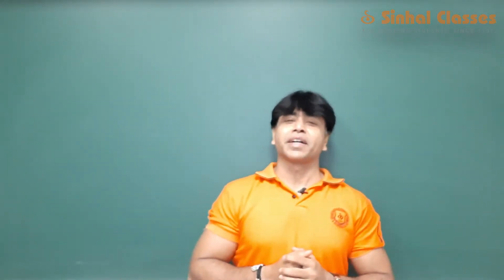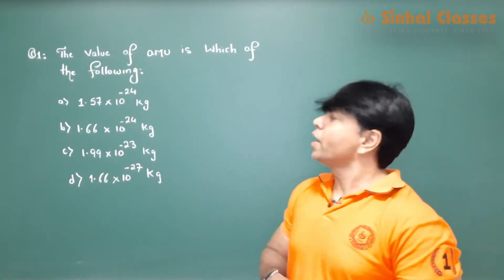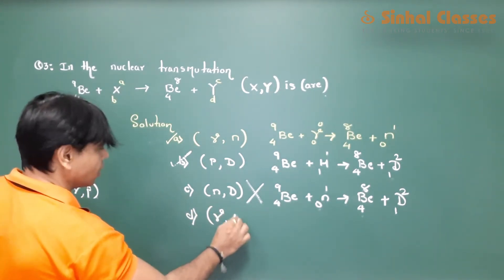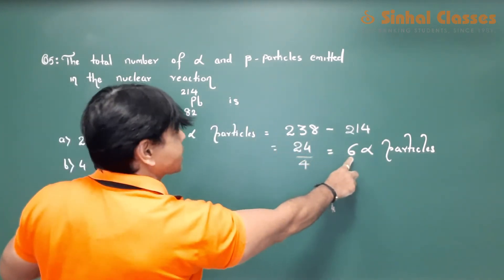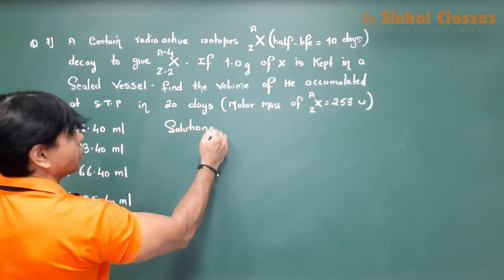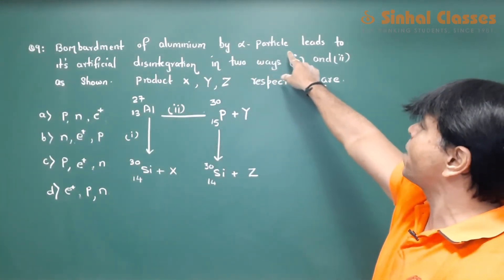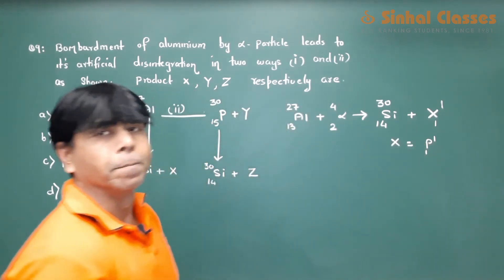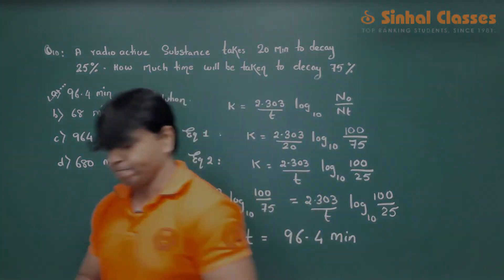JEE-Main & NEET-Chemistry Revision Session - Nuclear Chemistry